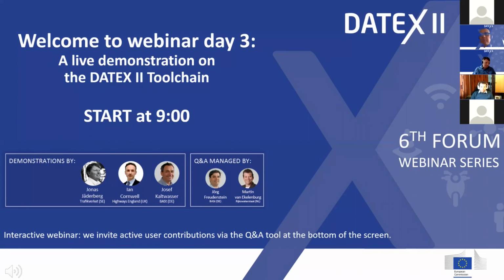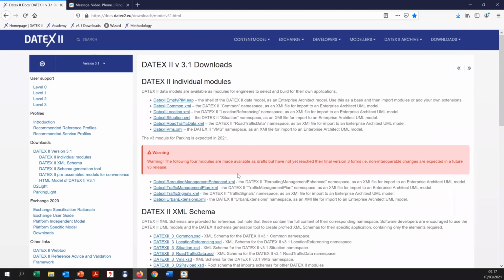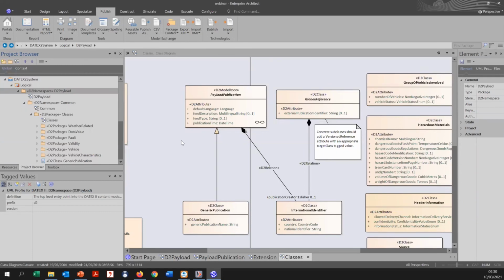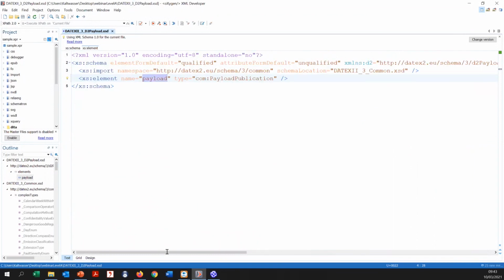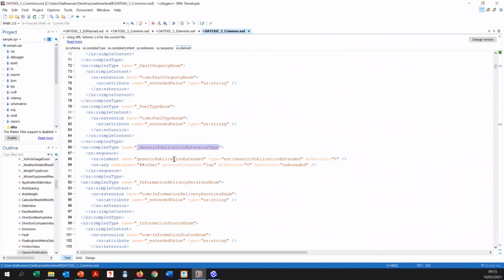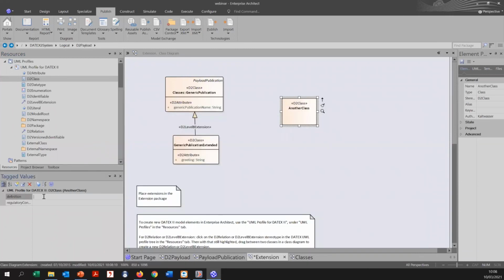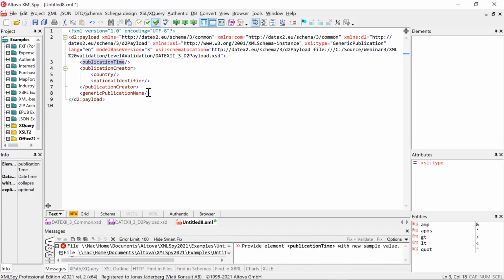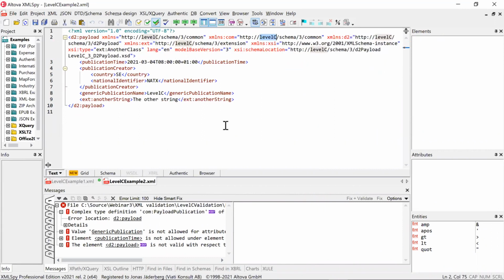DATEX II Toolchain Hands-on - Session 1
6th Forum Webinar Series
3rd Webinar - 10th March 2021